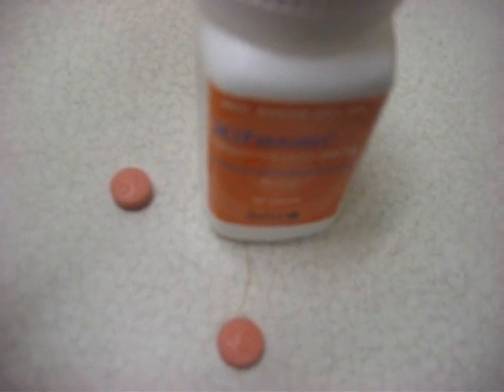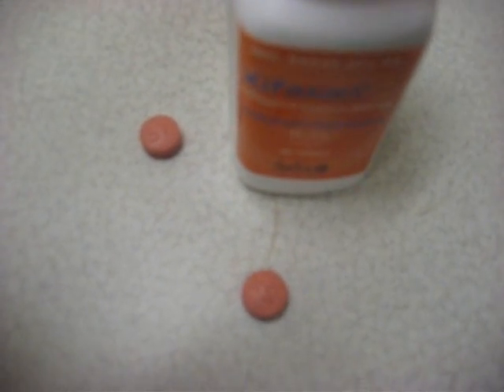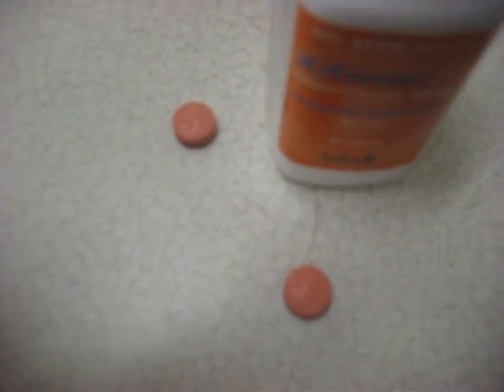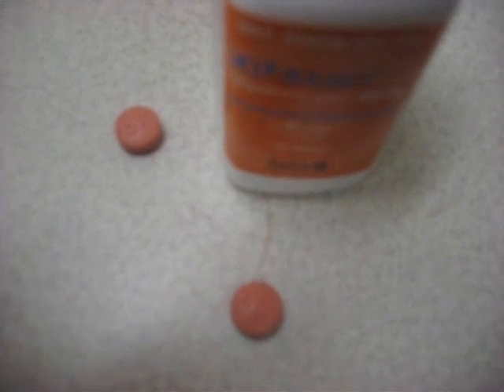Xifaxan for IBS.wmv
A comprehensive review of the antibiotic called Xifaxan (Rifaximin) that has been used for E.Coli related diarrhea however, now linked to reversing SIBO (Small Intestinal Bacterial Overgrowth) and most importantly, a possible solution for the ever-growing condition of IBS (Irritable Bowel Syndrome)